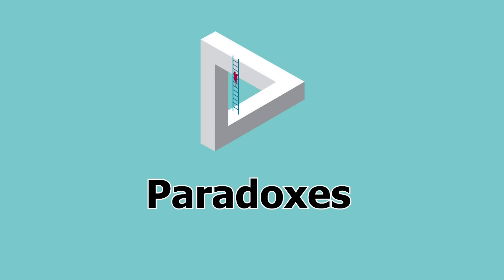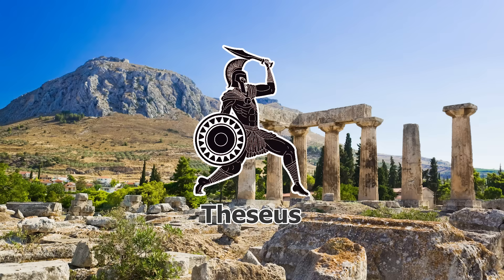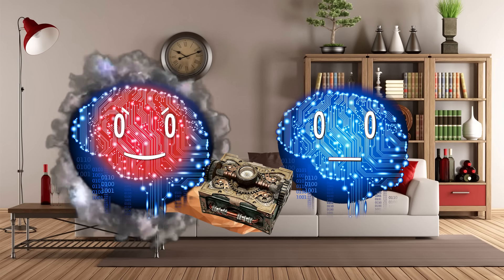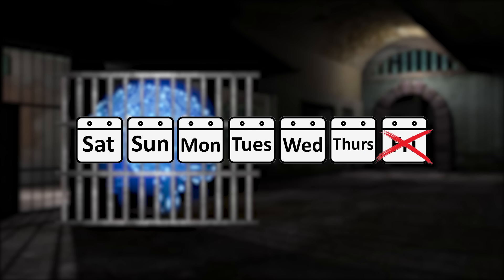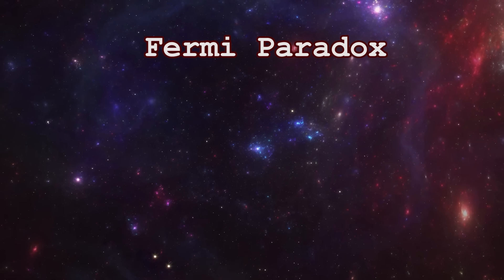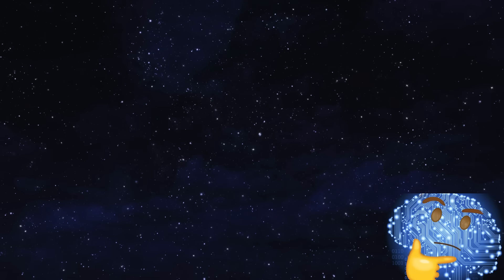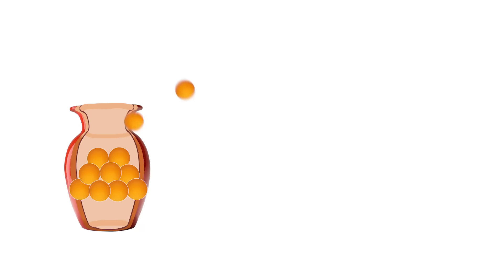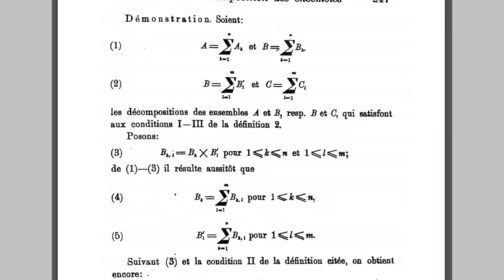The Iceberg of Paradoxes Explained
are going to get unlimited access for 1 week to try it out.